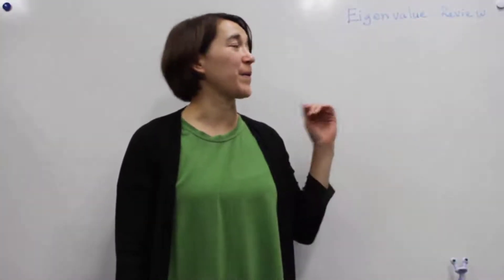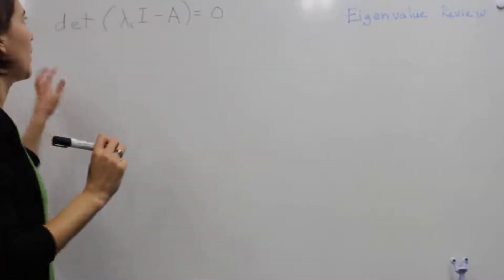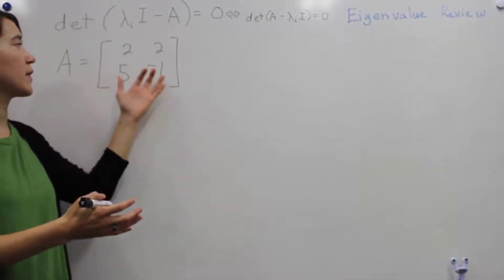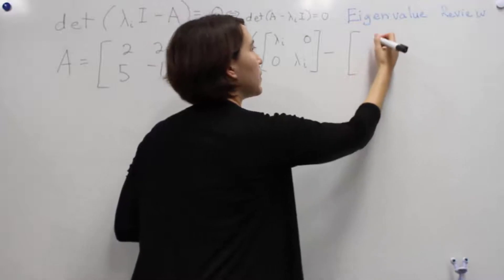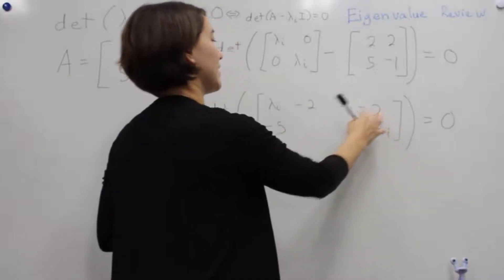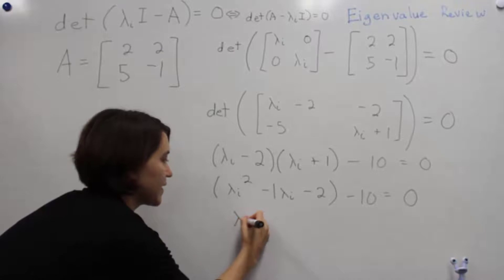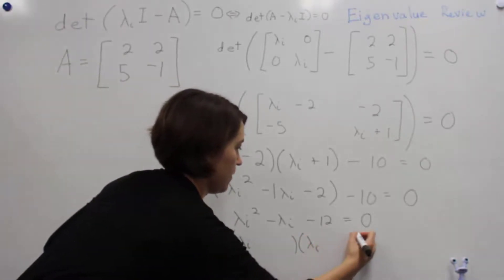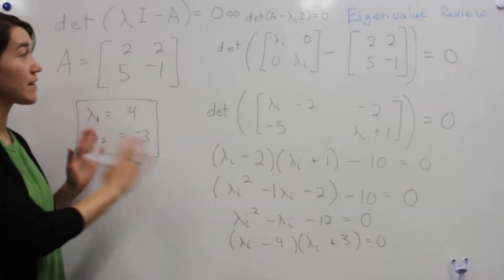Eigenvalue Review for Control Systems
How to find Eigenvalues of a matrix, with an example using a 2x2 matrix. This is used in controls when we look at state-space representation of various systems.